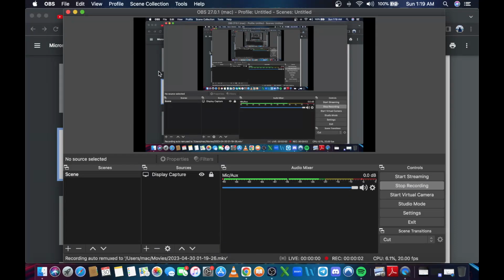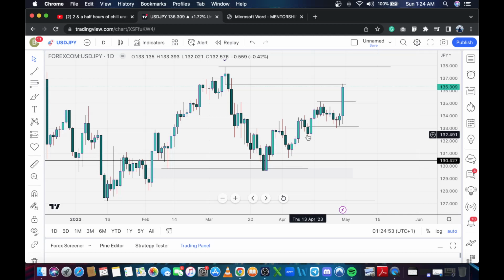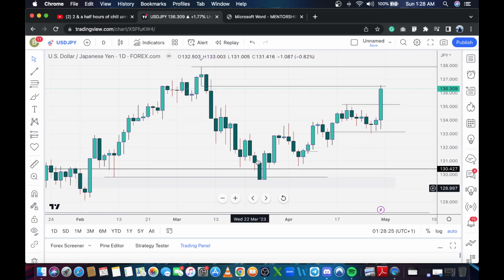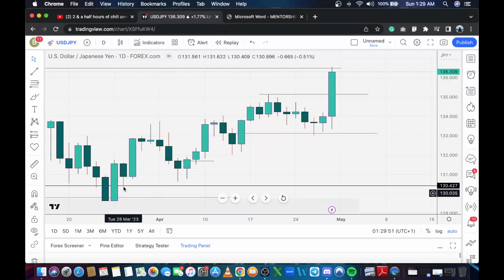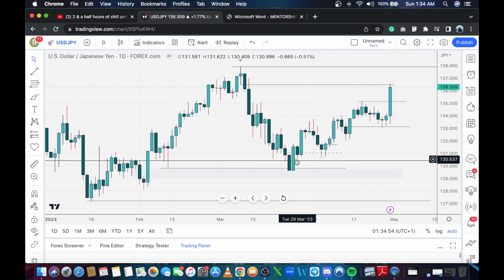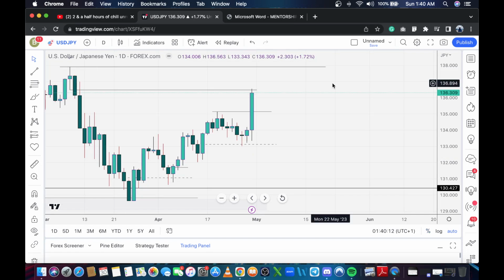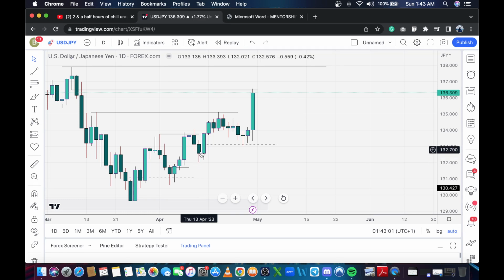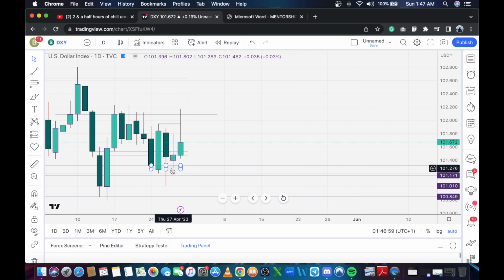3.0 long term